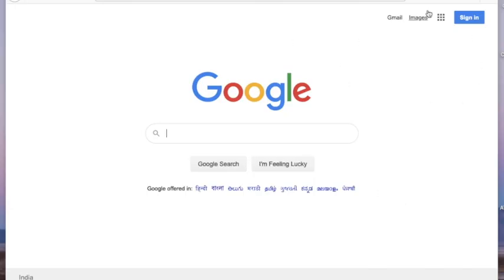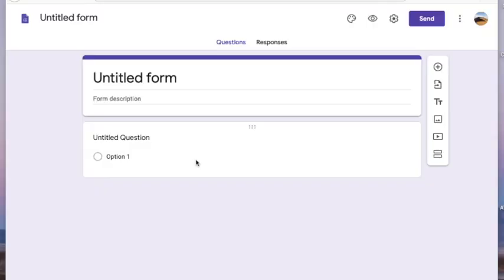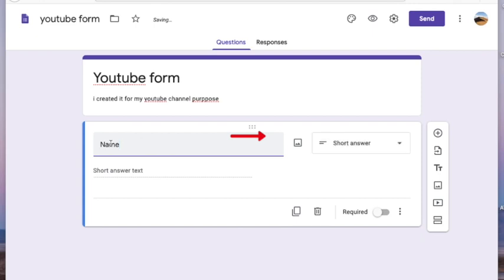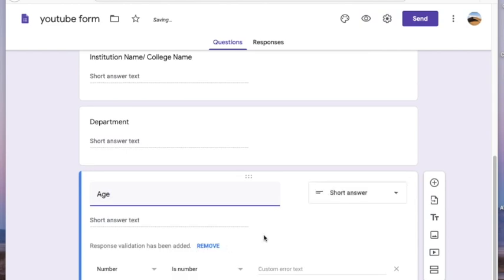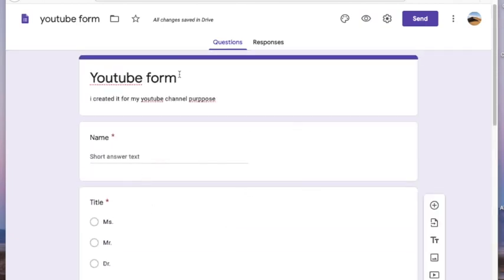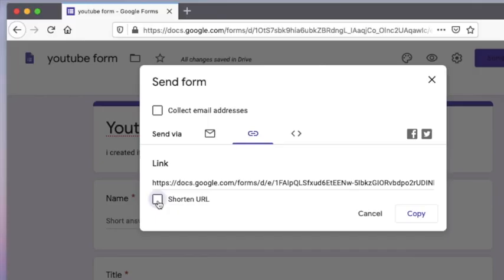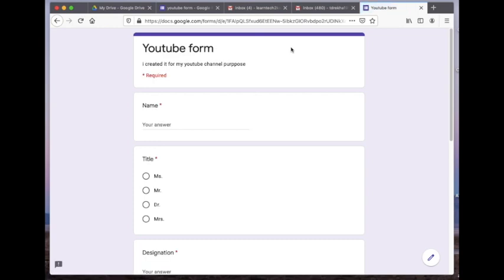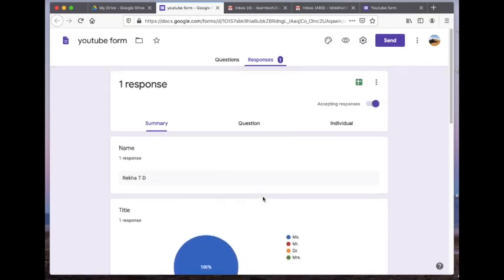How to create event Registration and Feedback forms in 5 minutes # Google forms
This video will help you to create event registration and feedback forms in 5 minutes time using google forms. google forms will be really helpful to collect responses of any type. it will helpful whether for an event or for a feedback google forms are the best solution.

Water Mark/ Thumbnail/ animated Graphics: canva.com and keynote.